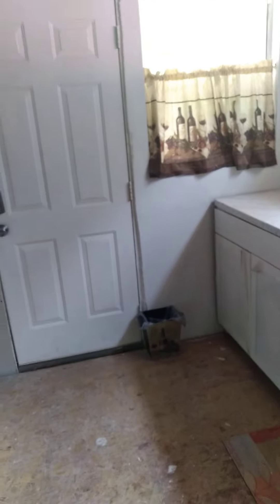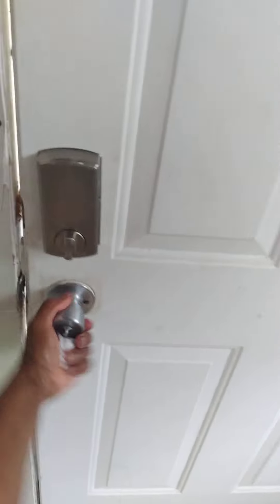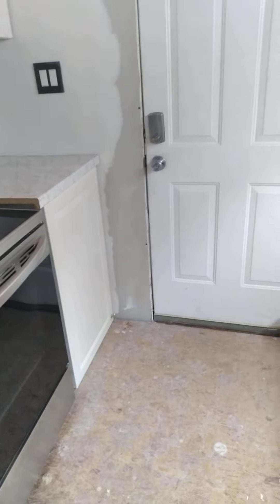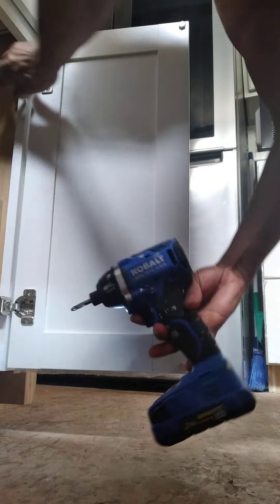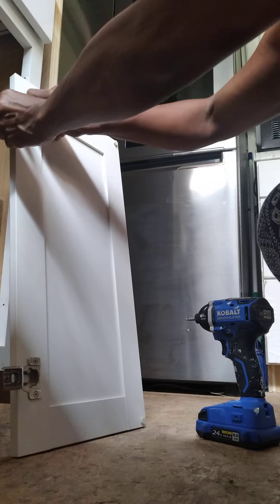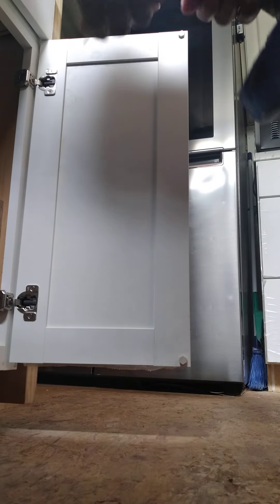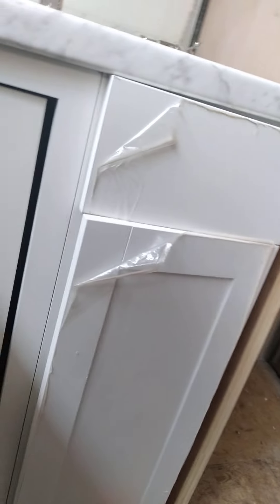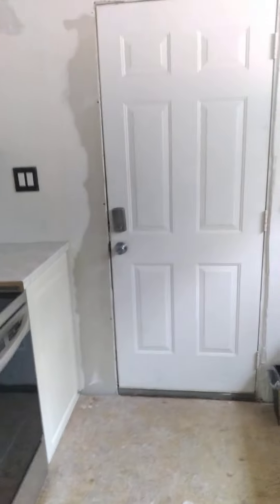what is she doing now kitchen remodel